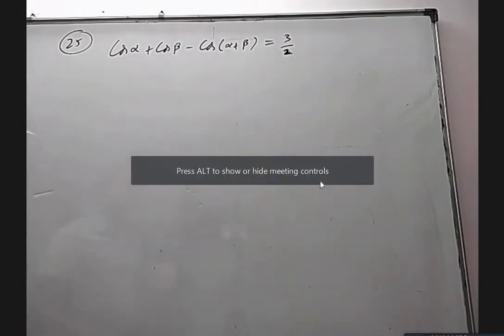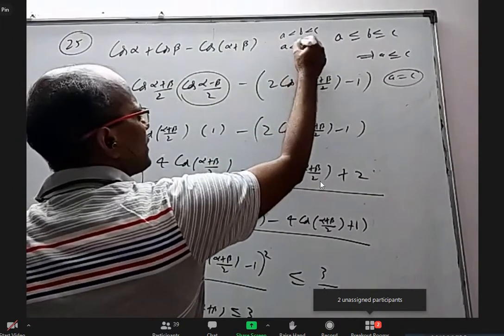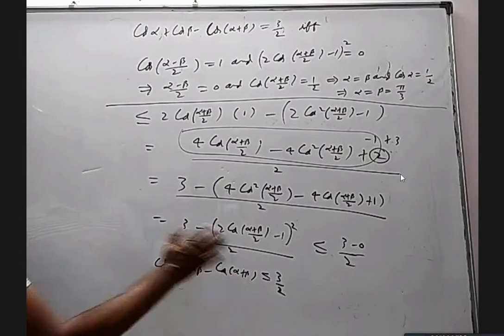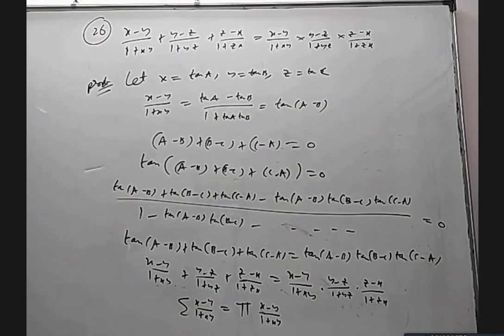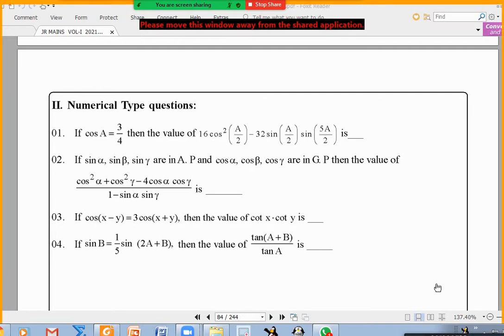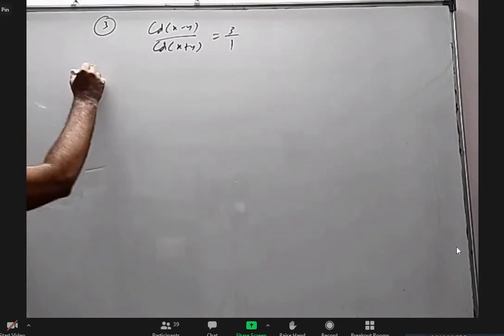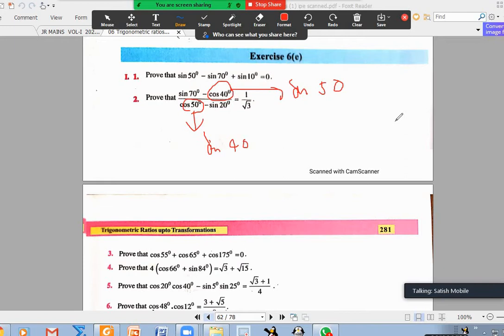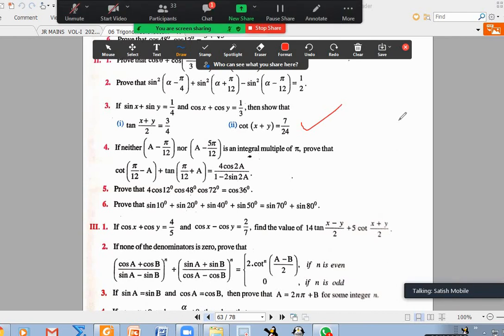transformations ( 24 8 2021) mains que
mains que